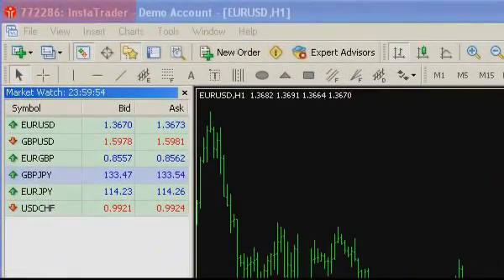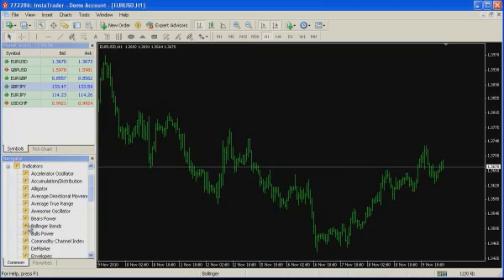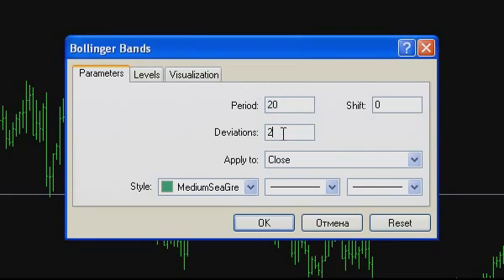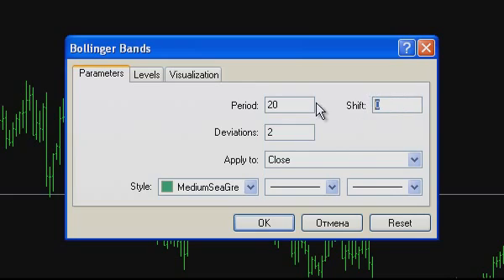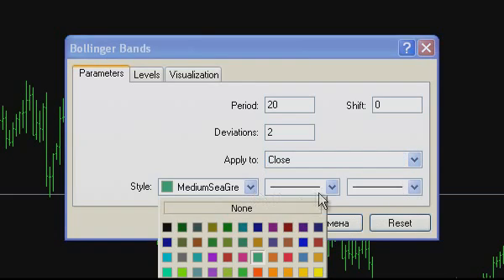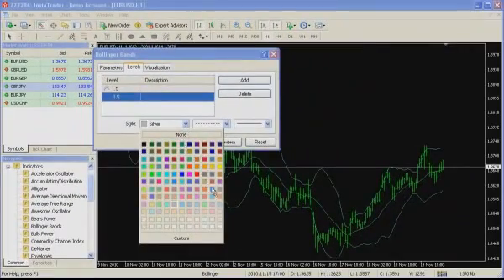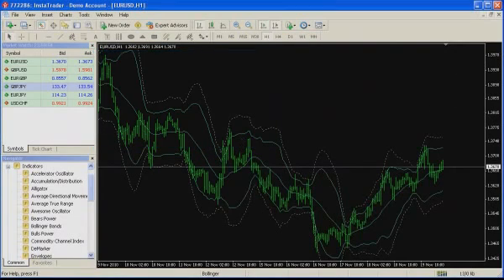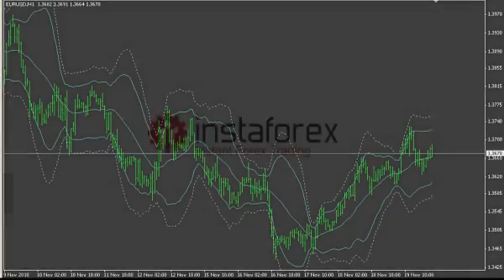Bollinger Bands Indicator